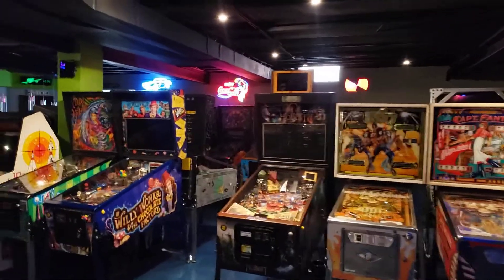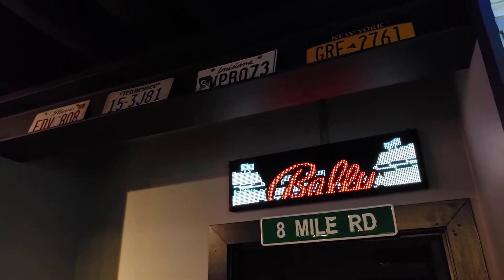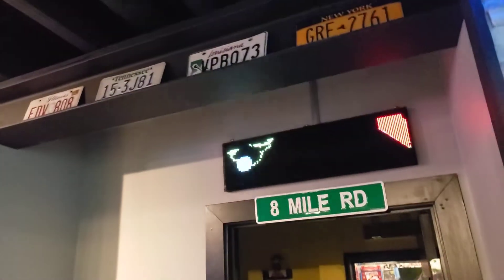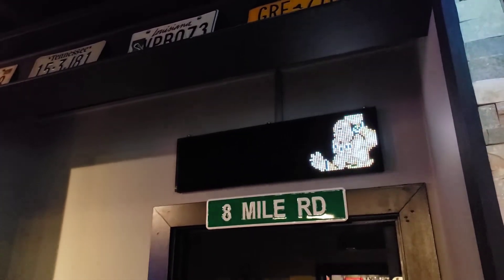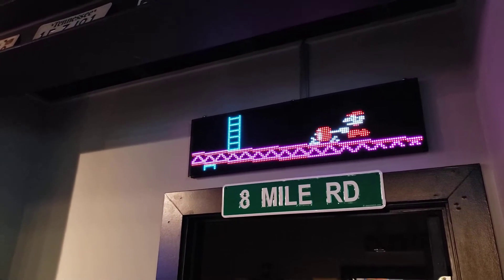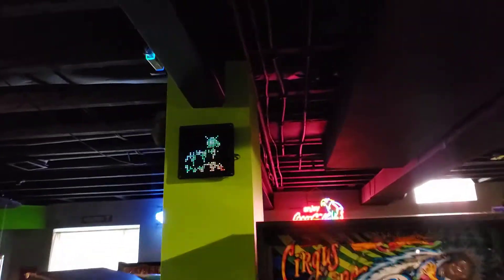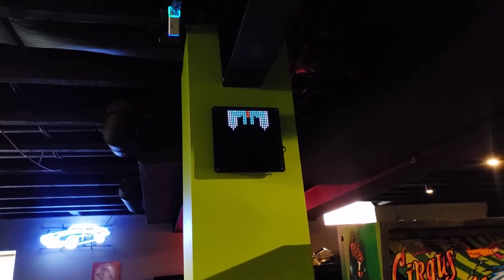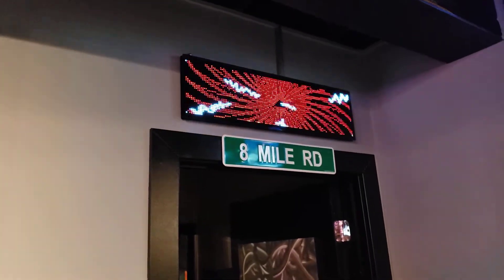Gameroom Wall Art Led Displays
Some people have been asking questions about the Wall Art displays. This Marquee is unique but I have shared the source if you are interested. You can customize the animations as well!
Can get a little boring to just sit and watch.  But running in the background in your game room is GOLDEN!